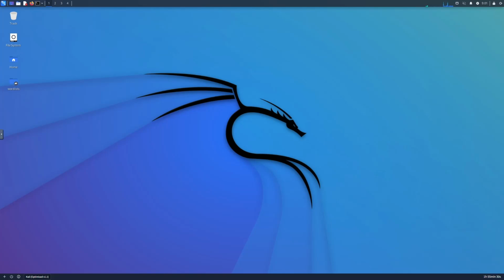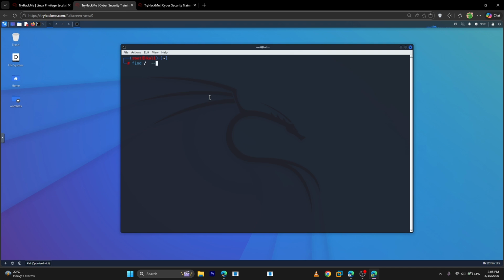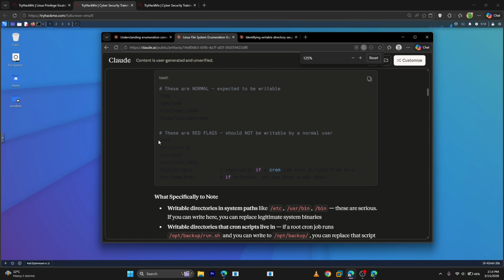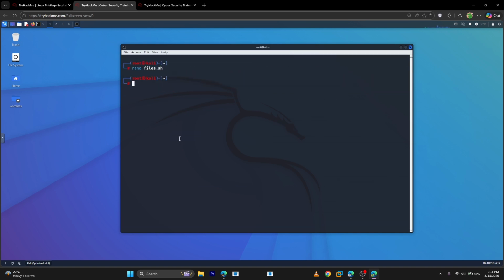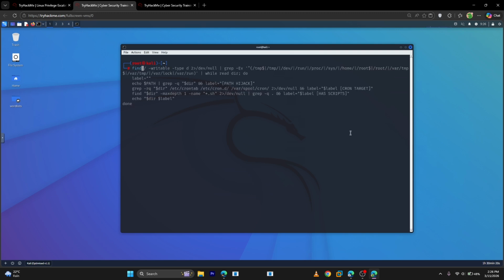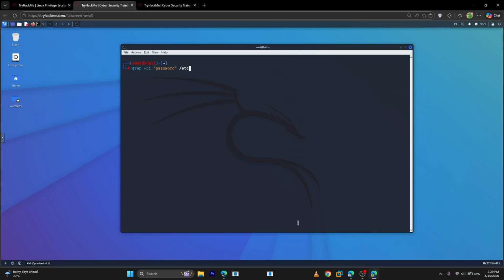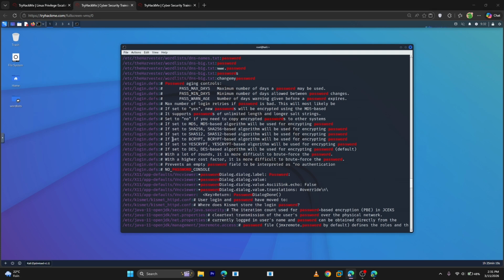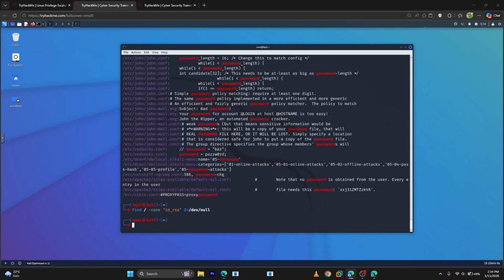How hackers find hidden passwords on a linux machine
A text editor. A Python script. A backup config file. None of these sound dangerous. But on a misconfigured Linux machine, any one of them can hand a hacker full root access not through exploitation, but through permissions that were set wrong and never fixed.

In this video you'll learn:
~ How to find writable directories you should not be able to write to — and why a directory owned by root that you can write to is an instant privilege escalation path if any root cron job runs a script stored there
~ What the SUID bit actually is — explained plainly as a "run as owner" stamp, and why finding it on unexpected tools like vim, python3, or find means you can execute anything as root right now
~ How to use grep -ri password /etc to recursively search every config file on the machine for hardcoded credentials, API keys, and SSH private keys that developers stored and forgot about
~ The full find command workflow for locating SUID files — what the output looks like, which results are normal, and which ones are the red flags worth investigating
~ Why backup files are worth hunting — files ending in .bak often contain old credentials or configuration details that were removed from production but never deleted from disk

This is Part X of our Linux Privilege Escalation series — the last major enumeration topic before we move into active exploitation techniques. After this video you have the complete manual enumeration picture: users, kernel, processes, environment, services, cron, network, ports, software versions, and now file permissions.

If you've searched for SUID privilege escalation explained, find SUID files linux hacking, grep password linux config files, writable directory privilege escalation, or linux file enumeration kali linux this is that video.
We run real commands live, walk through real output, and show exactly which results are dangerous. Ethical hacking tutorial for complete beginners.

Chapters:

00:00 — What System File Enumeration Is — The Three Things We Are Looking For
00:46 — Finding Writable Directories You Should Not Own
01:04 — The find Command — Walking the Entire Filesystem for Writable Paths
02:08 — Why a Writable Root Directory Is an Instant Cron Job Hijack
02:33 — The PATH Hijack Script — Flagging Dangerous Writable Directories
04:12 — What a SUID File Is — The "Run As Root" Stamp Explained
04:45 — The Most Surprising Path to Root in Linux
05:16 — Running the find Command for SUID Files — Reading the Output
05:57 — Normal SUID Files vs Red Flag SUID Files
06:01 — grep for Passwords — Searching Every Config File in /etc
07:15 — What We Are Actually Looking For — Passwords, API Keys, SSH Keys
07:41 — Hunting SSH Private Keys — What the Header Looks Like
08:06 — Backup Files — Why .bak Files Are Worth Every Second of the Search